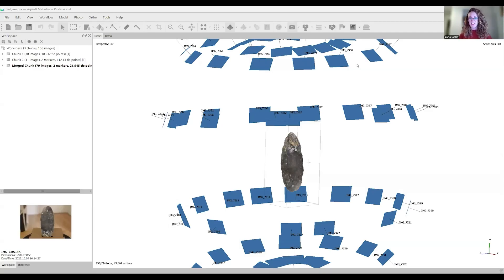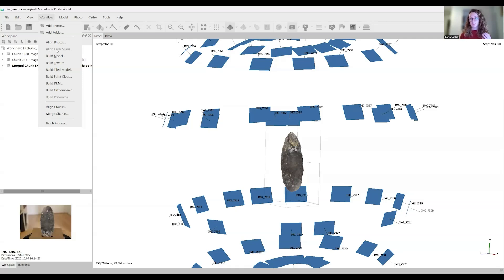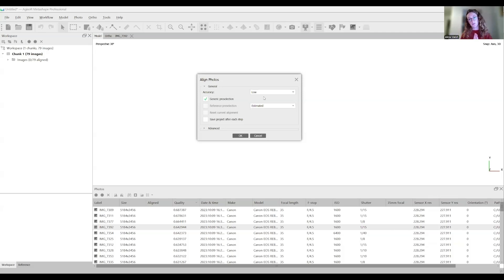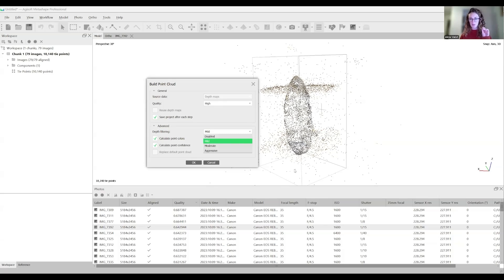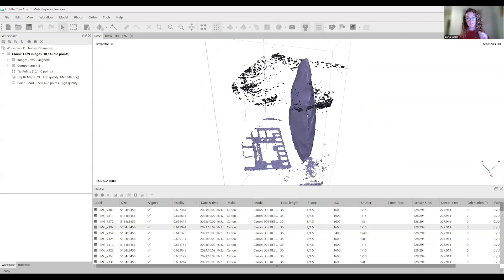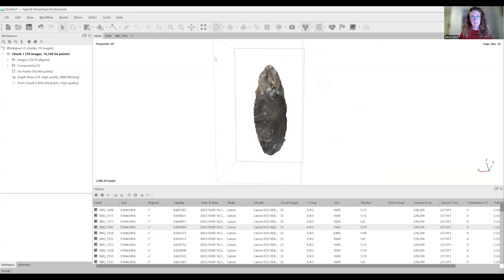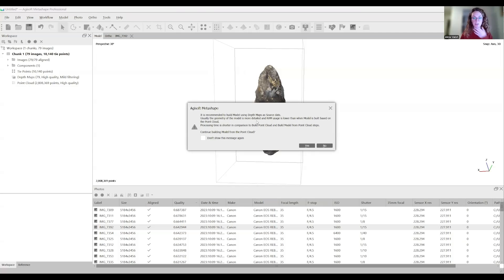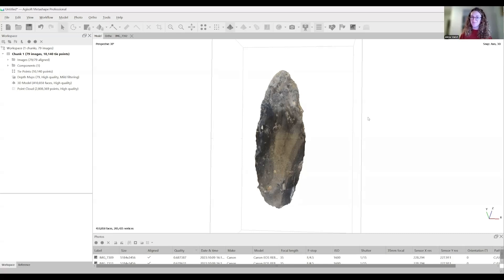Agisoft Metashape Pro Workflow: Updates for 2.2.0 version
Timestamps:
00:00-03:19 - Updates to Metashape 2.2.0
03:20-04:50 - Add images
04:51-07:06 - Align images
07:07-09:05 - Build point cloud
09:06-13:32 - Cleaning
13:33-17:05 - Build mesh
17:06-18:03 - Build texture
18:04-18:59 - Export model